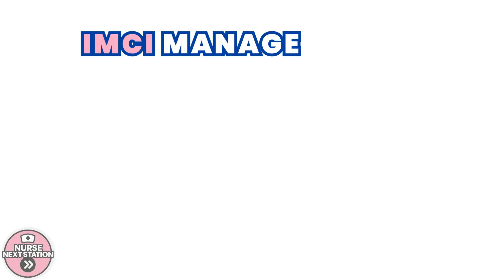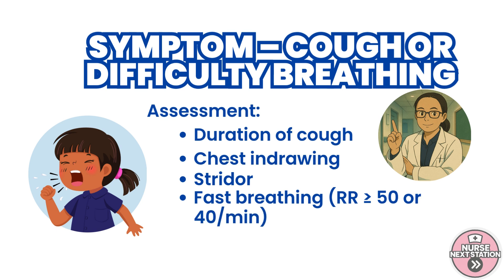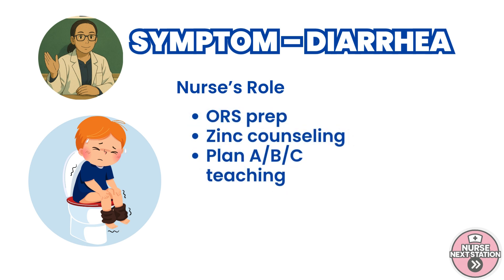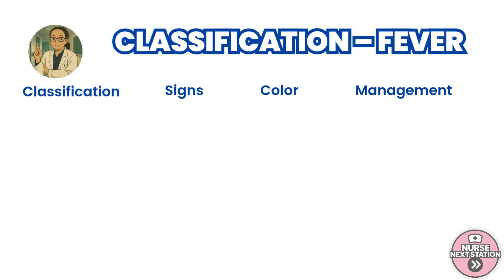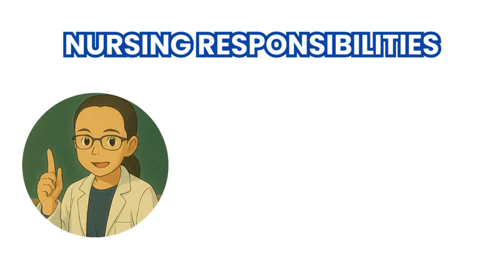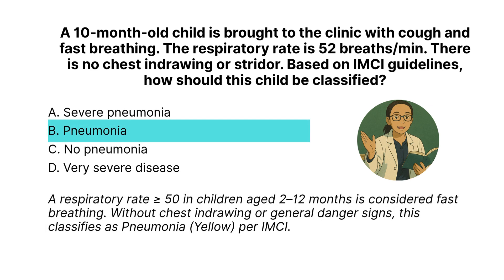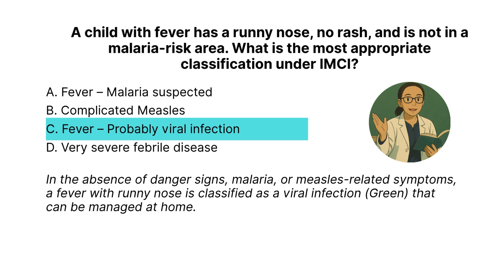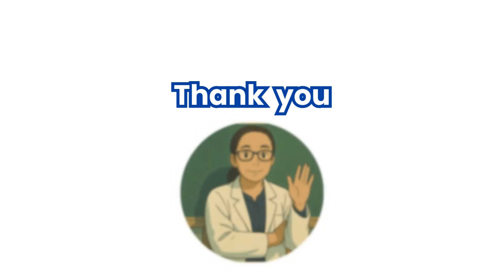IMCI Made Simple for Nursing Students | Master Cough, Diarrhea, Fever & Ear Problems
In this comprehensive IMCI lecture for nursing students, we cover the Integrated Management of Childhood Illnesses (IMCI) focusing on four common symptoms: cough or difficulty breathing, diarrhea, fever, and ear problems. Learn how to assess, classify using IMCI color codes (pink, yellow, green), and manage each condition according to WHO guidelines.

✅ Perfect for nursing board exam review
✅ With student handout, PowerPoint slides, and NCLEX-style practice questions
✅ Applicable to Community Health Nursing and Maternal & Child Health courses